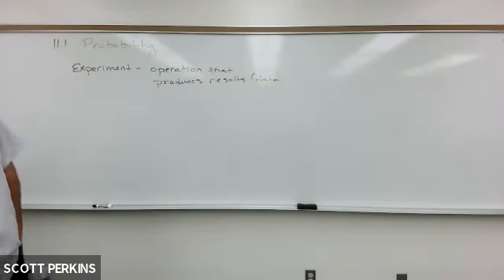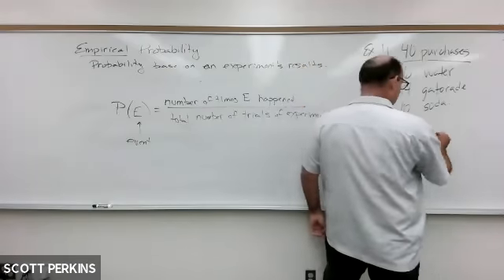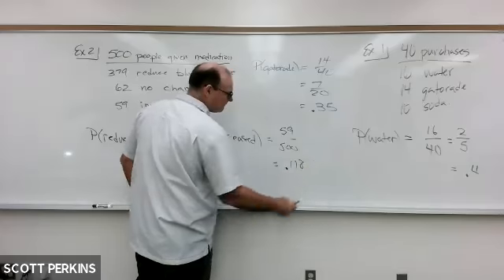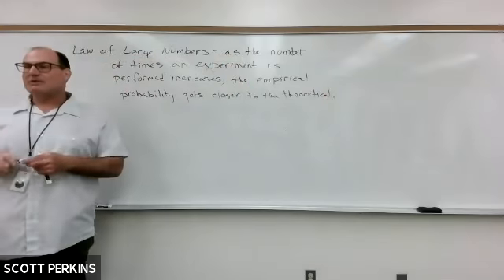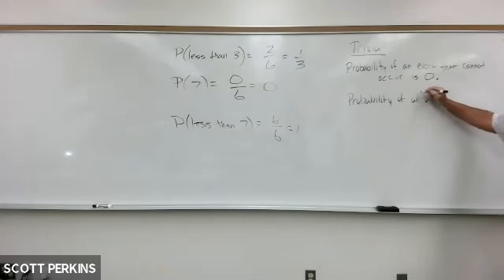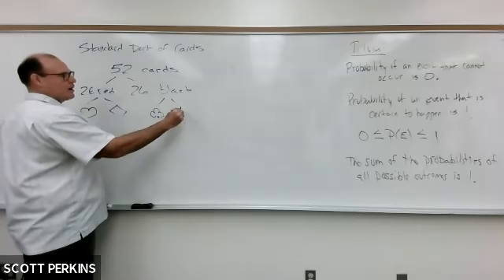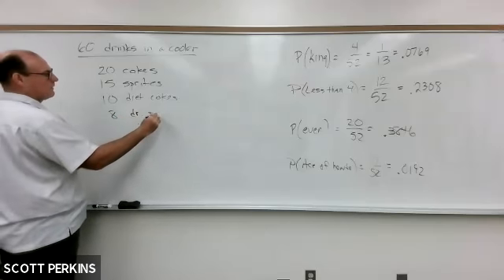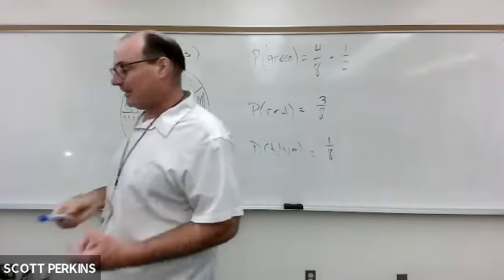MGF 1106 section 11.1